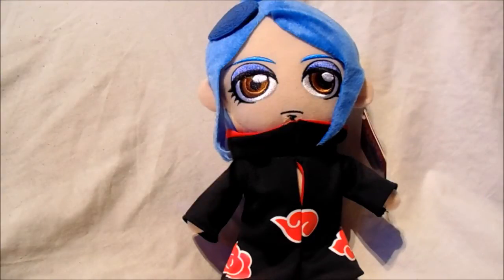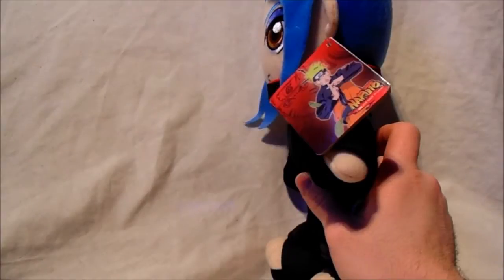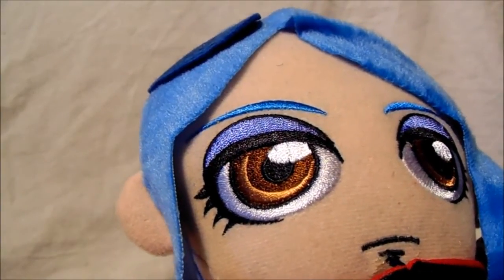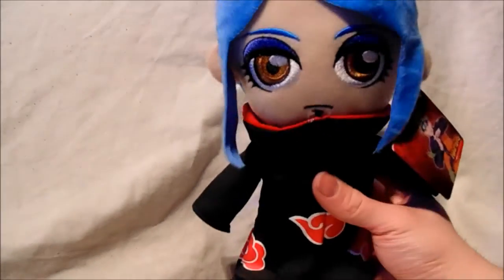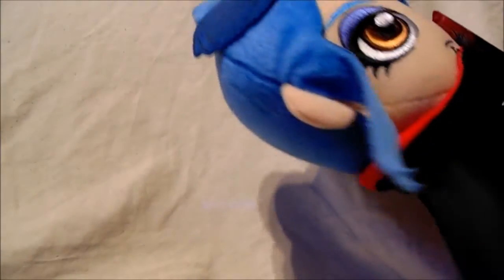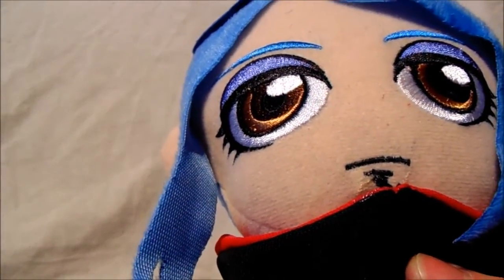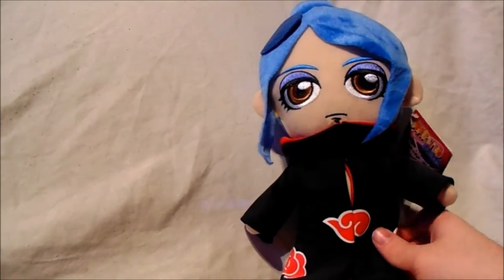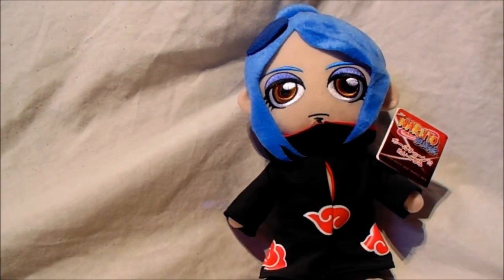Naruto Shippuden: Akatsuki Konan Plush Review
Naruto: "Plush - Konan Akatsuki Shippuden 10in (25cm)"

From the popular anime 'Naruto Shippuuden' comes this wicked Naruto Plush. The name of this character is Konan, and she is a member of the organisation known as 'The Akatsuki' This Product  is of high quality and the vibrant colours do it justice. The design is awesome and it's a must have for any Naruto collector out there.

This plush was made in 2008, so it's quite old, but still amazing to this day. The great stitching work on the eyes have been done really well and gives it a kind of 3D look to it.

Please enjoy my review on her and see for yourselves how cool this plush is.